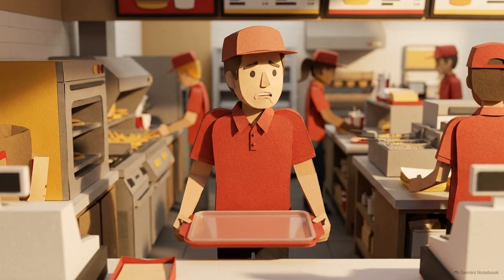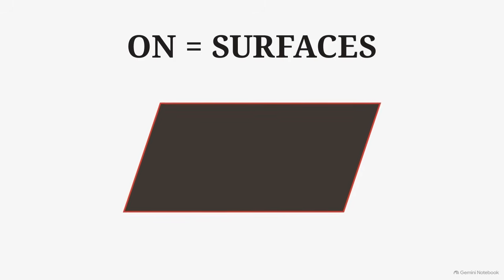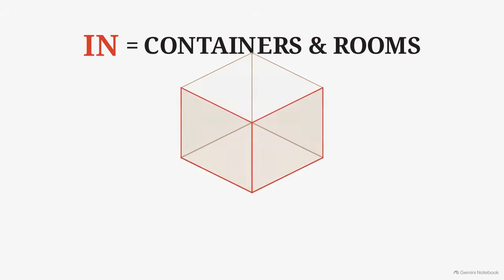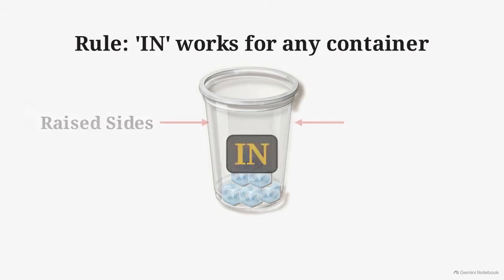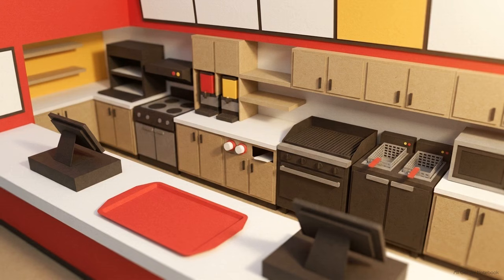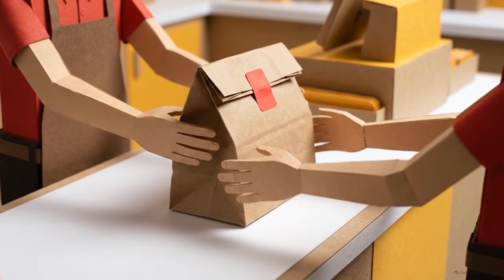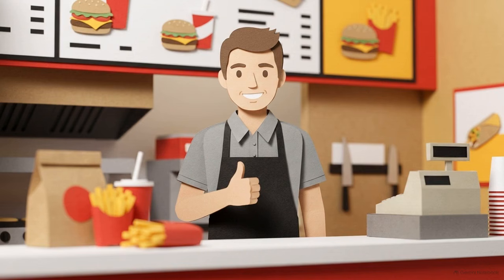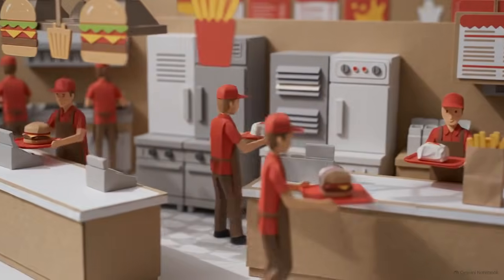Workplace English: Prepositions of Location